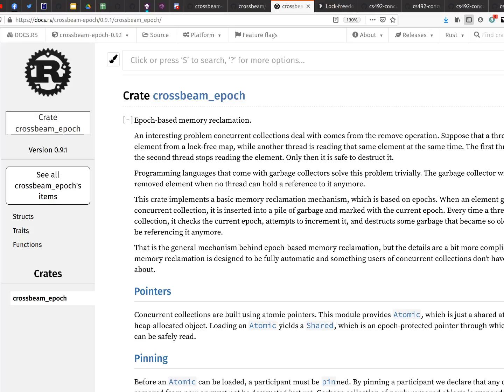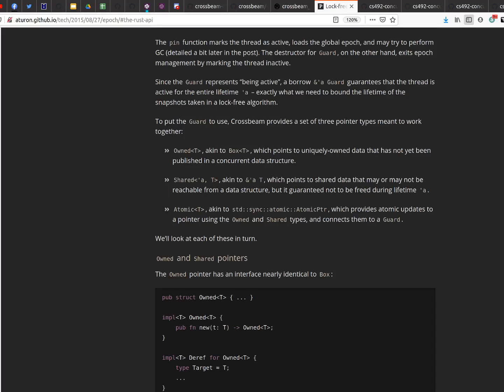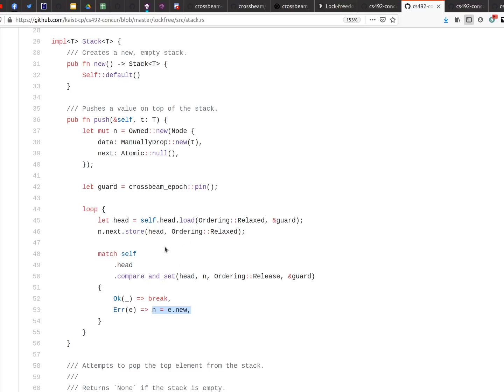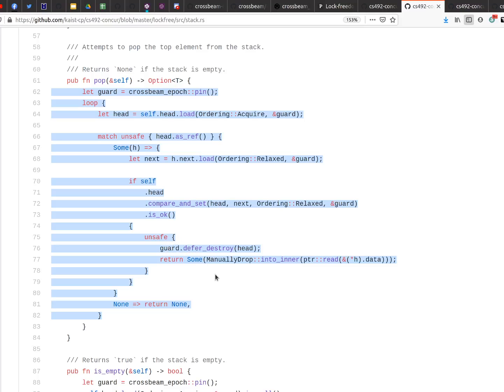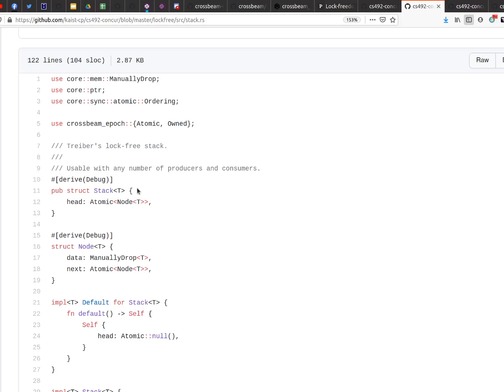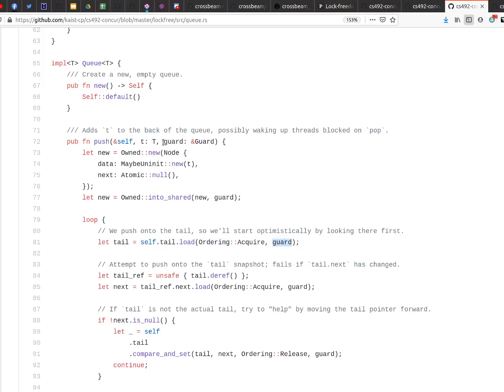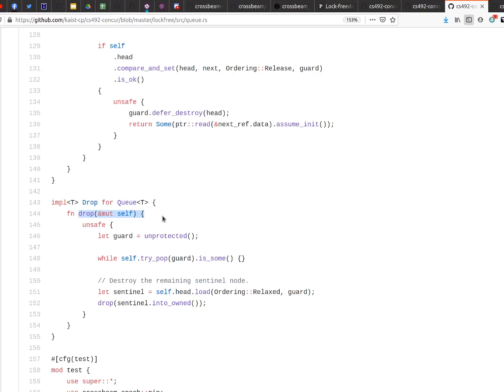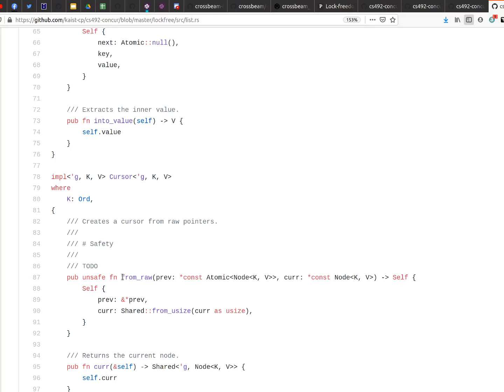[KAIST CS492C, 2020 Fall] Safe Memory Reclamation (crossbeam-epoch)